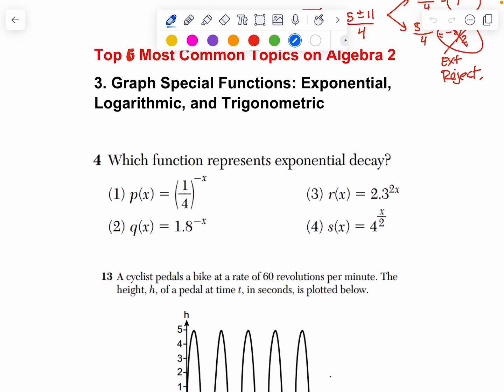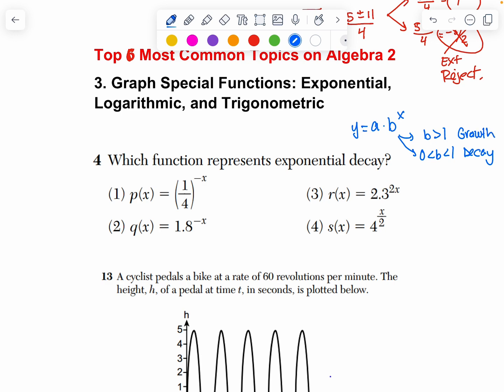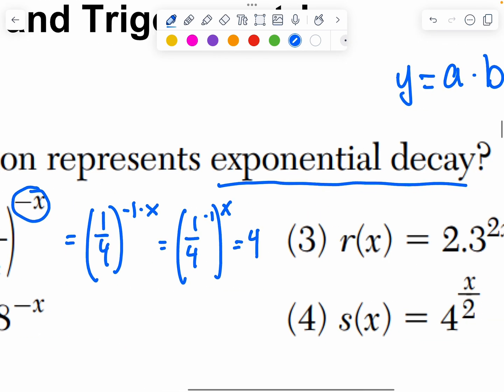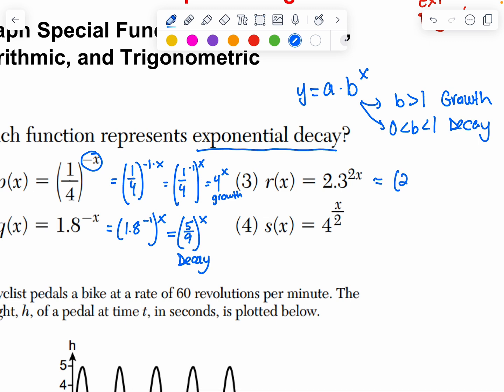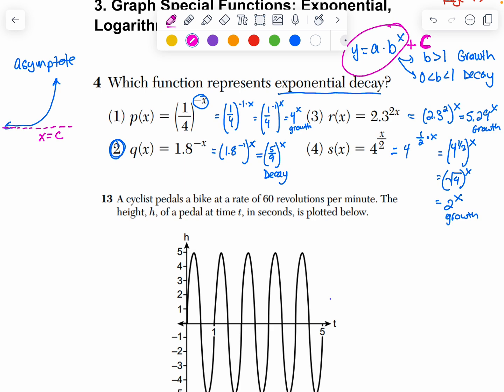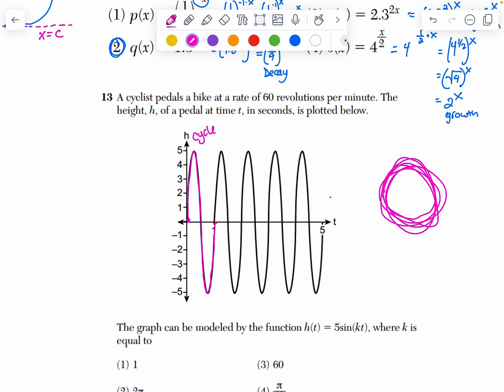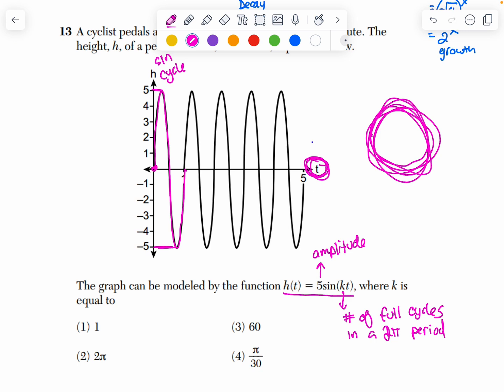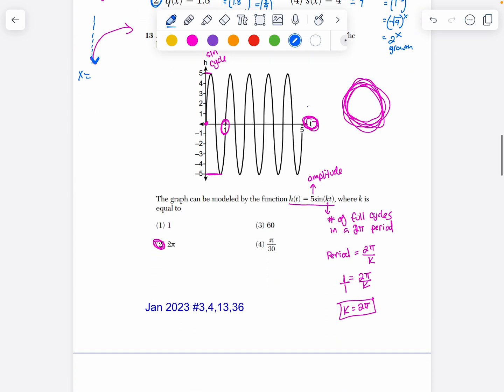Top 6 Most Common Algebra 2 Topics - Jan 2023 - PART 3